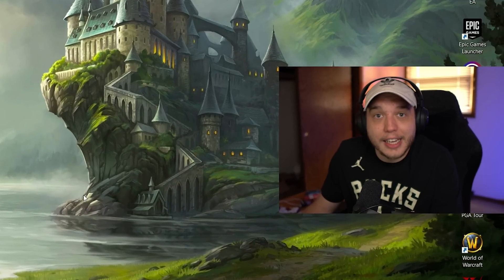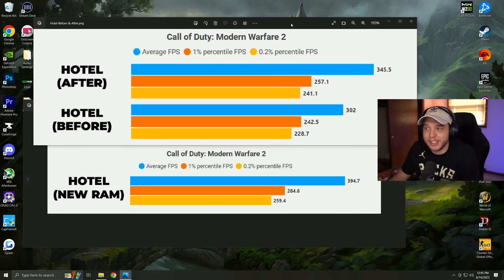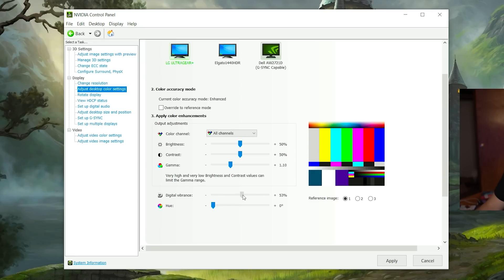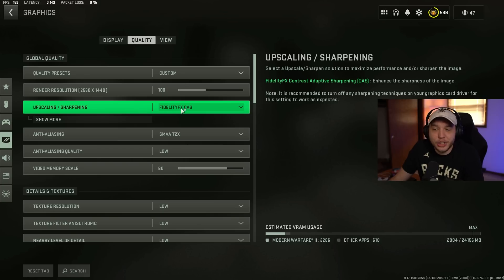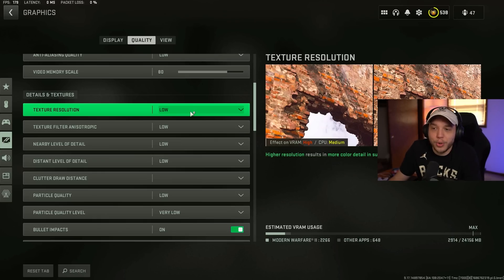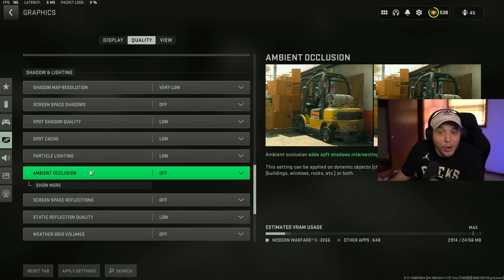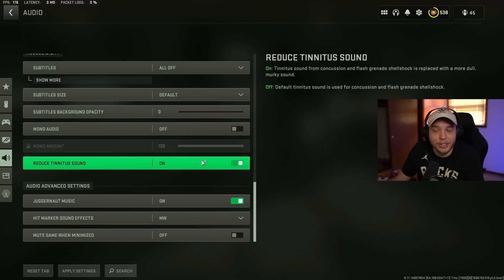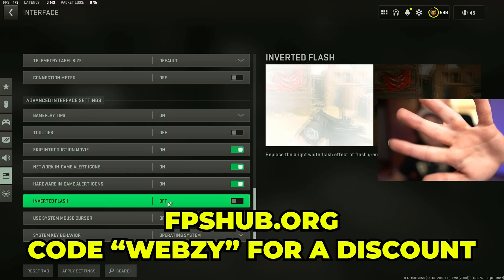*SEASON 4* BEST PC Settings for Warzone! (Maximize FPS & Visibility)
In todays video we'll be covering the BEST PC settings for Warzone in Season 4!

0:00 Windows Settings
1:11 Overclocking
2:19 NVIDIA Control Panel
4:16 Graphics Settings
10:37 Audio Settings
11:33 Interface

In todays video we'll be covering the best PC settings for both Warzone 2 and Modern Warfare 2 (MW2) to get a HUGE FPS Boost as well as the best NVIDIA control panel settings and color filters for the best visibility!